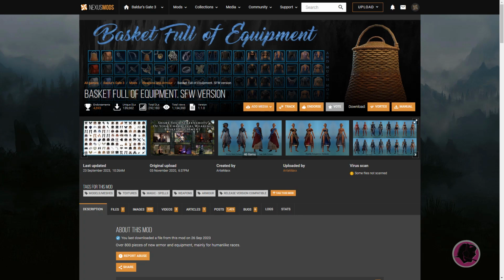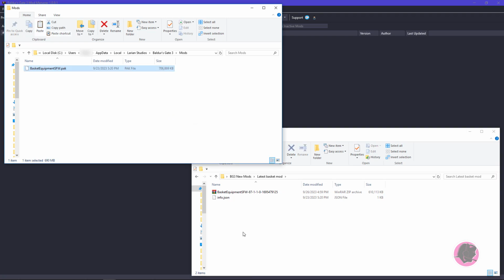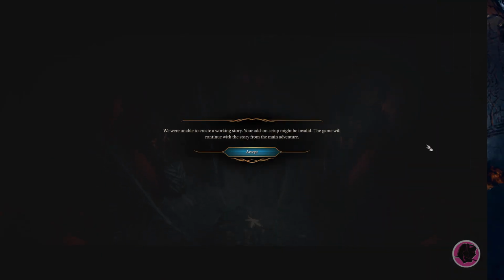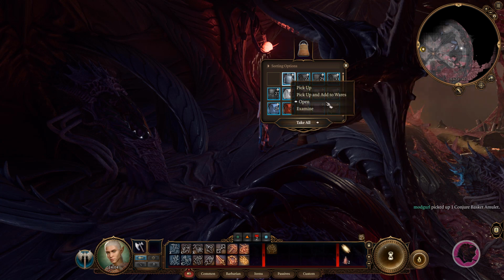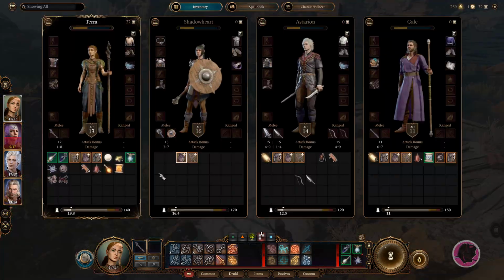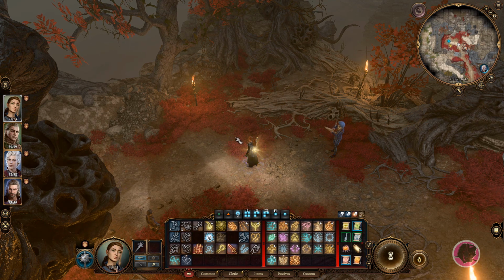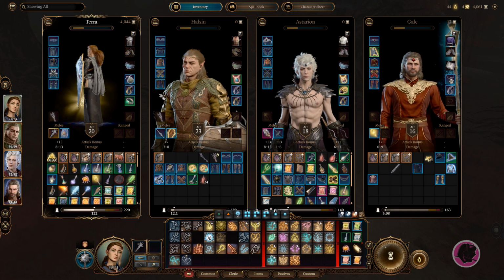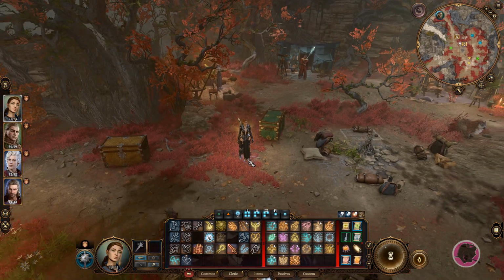Guide to Using Basket Full of Equipment Mod with BG3 Mod Manager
This is the mod that allows you to access all of the beautiful clothes, accessories, and teleportation gloves you've been wanting!

0:00 Intro
0:18 BG3 Mod Manager
0:30 Basket Full of Equipment
0:54 downloading mod
1:21 Extracting
1:41 Copying to the Mod Folder
2:12 Enabling with Mod Manager
2:46 Access the Mod in the Game
3:24 Hit Accept
3:40 Find On the Mindflayer Ship
4:47 Find on the Beach
5:24 How to Use the Amulet
5:50 Send To Camp
6:14 Buy Amulet in Druid's Grove
6:51 Some Awesome Outfits and Customization

In case you didn't know, I also write fanfic and original fiction!

Legionnaires (Scifi with Romance) Complete!
Wilder Than Fire (mecha romance with lots of smut) First Book Complete!
Lady Dragon (Space opera with a love triangle :O) First Book Complete!

Legionnaires is now PUBLIC!